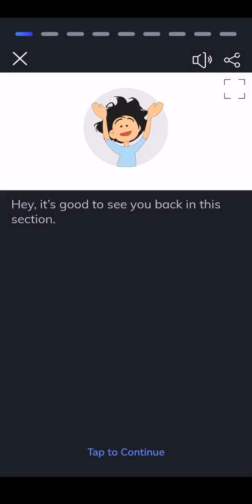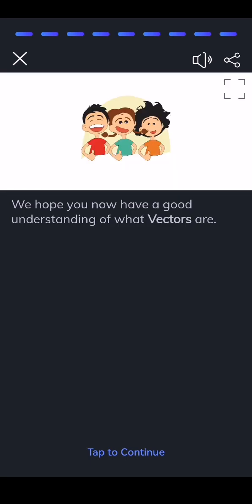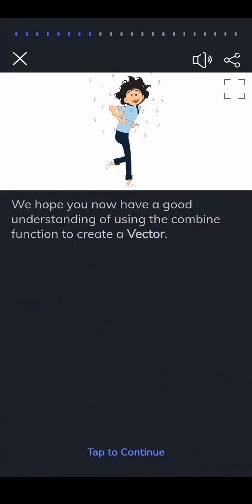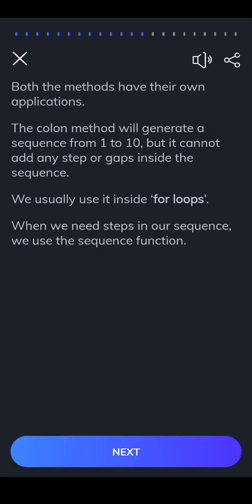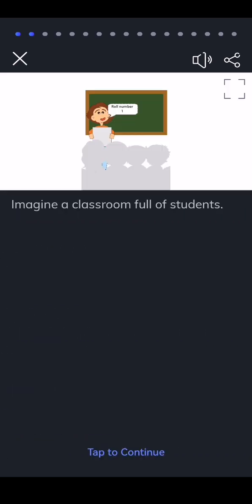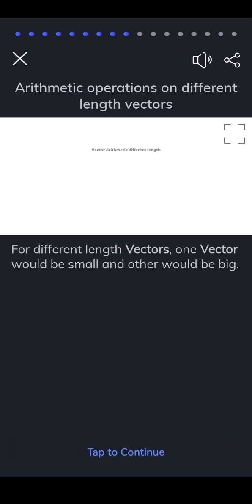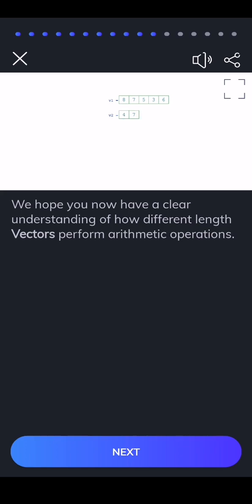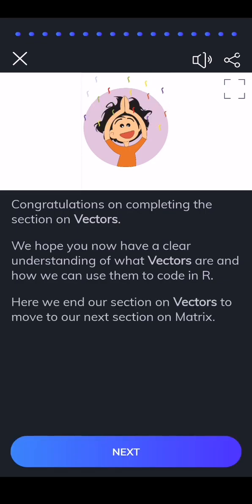Let's Learn R Programming with Programming Hub | Episode 6